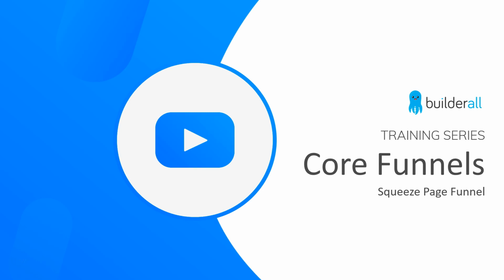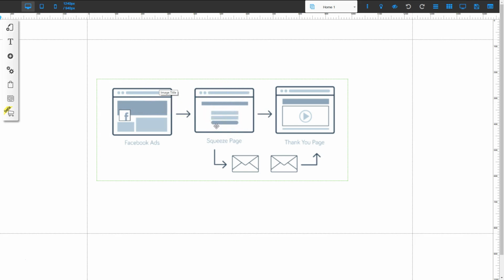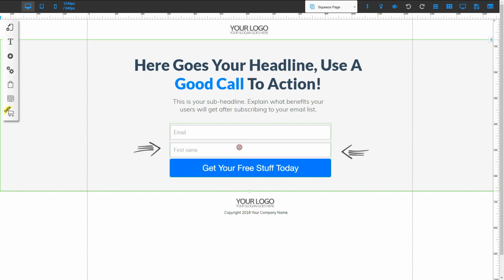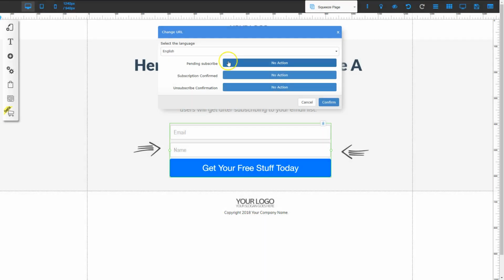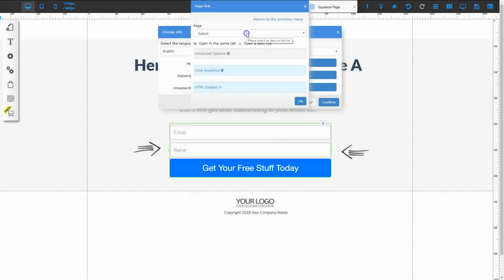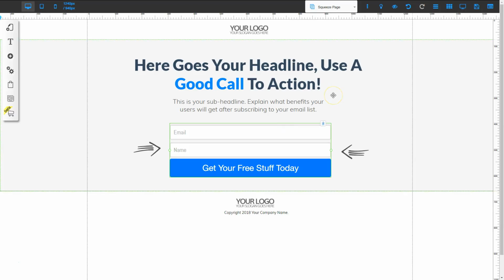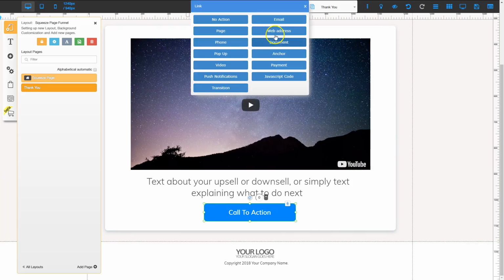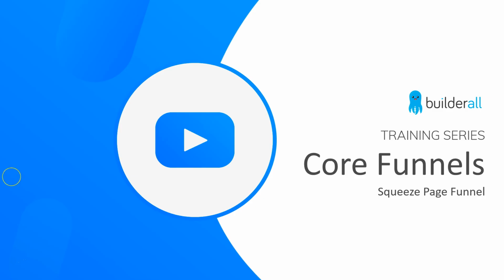Squeeze Page Funnel